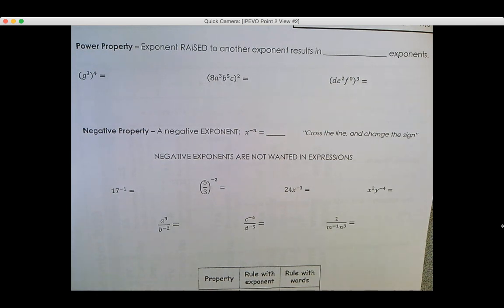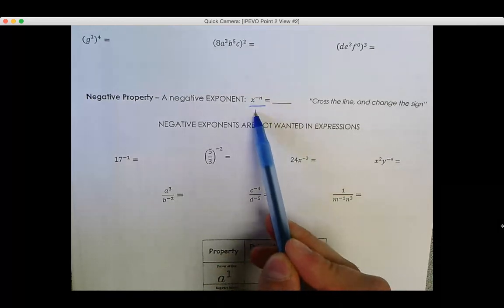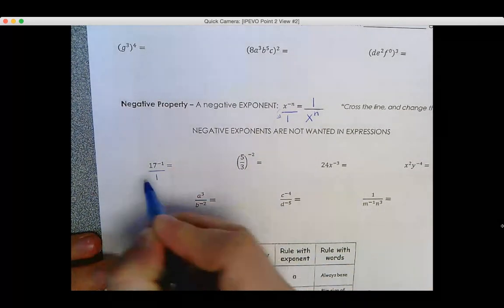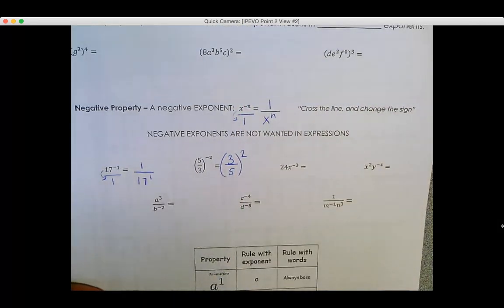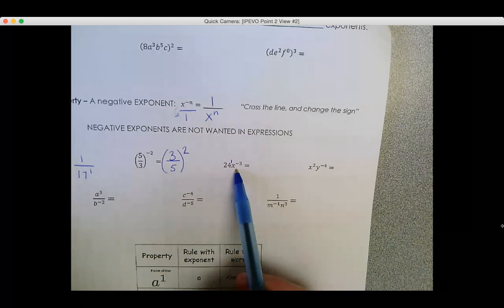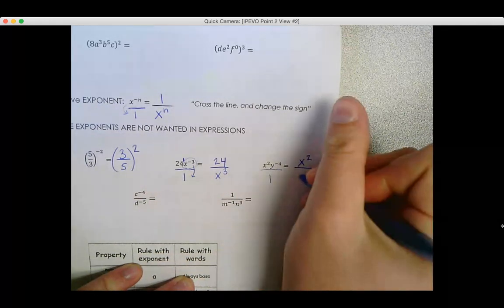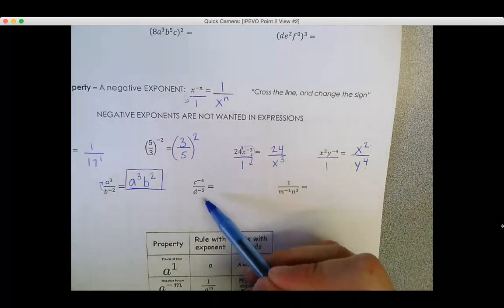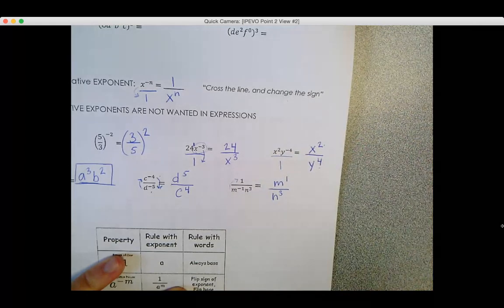Untitled: Nov 5, 2020 9:43 AM